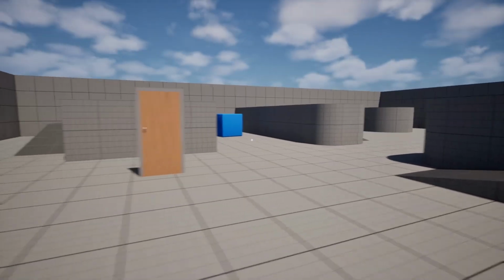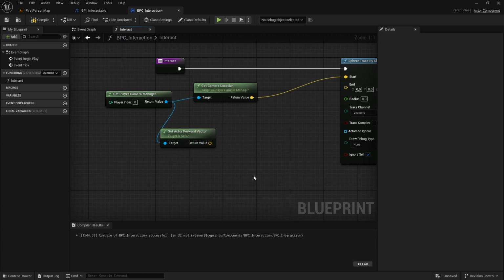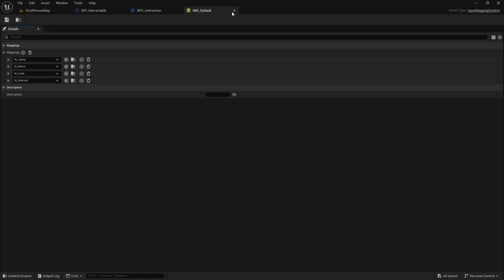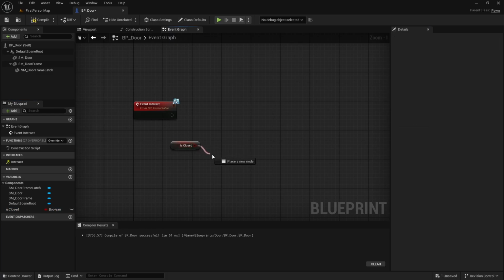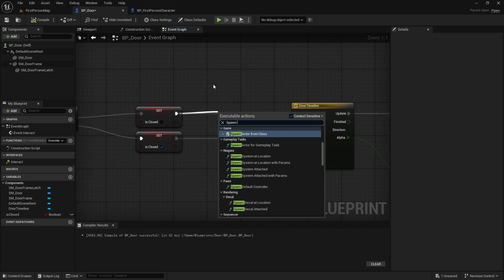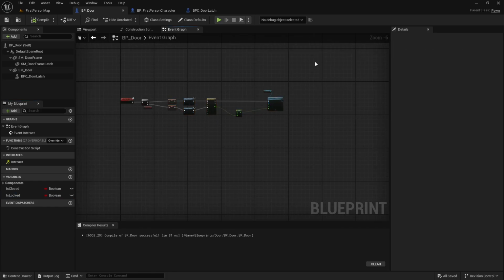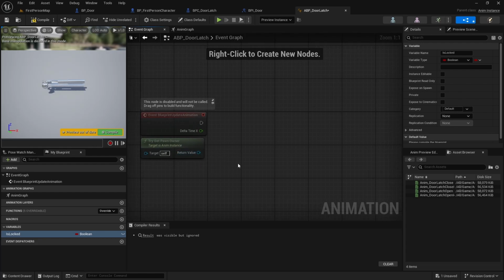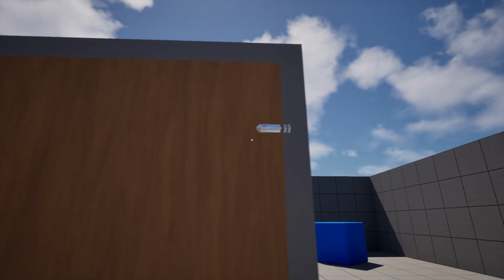How to make a door with latch - UE5 Tutorial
Hello everyone! How are you doing? I hope you're great! In this video I'm showing you how to make a door with latch in Unreal Engine 5, I hope you can learn something new from this video! Enjoy!